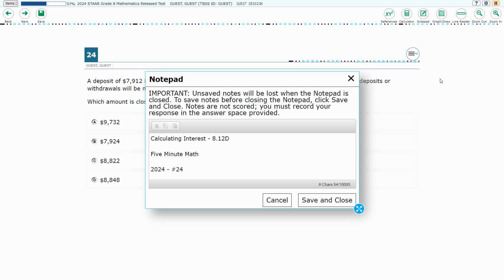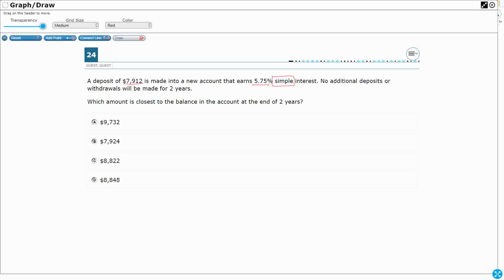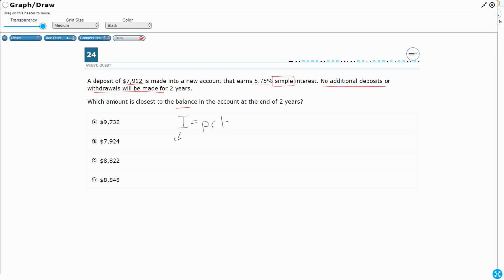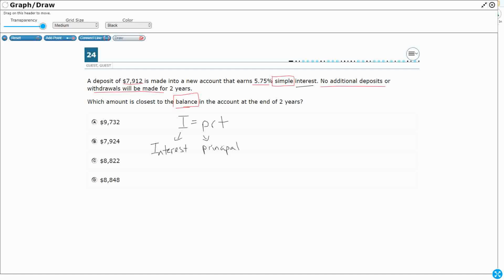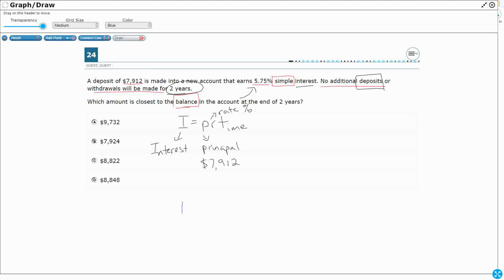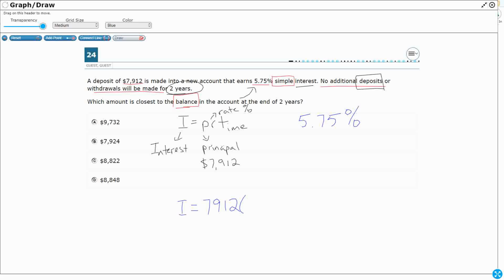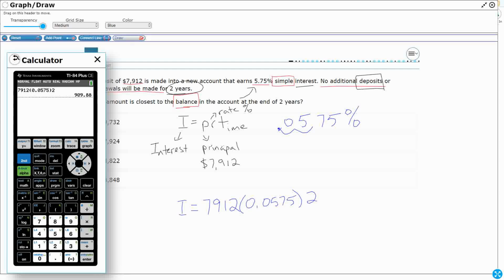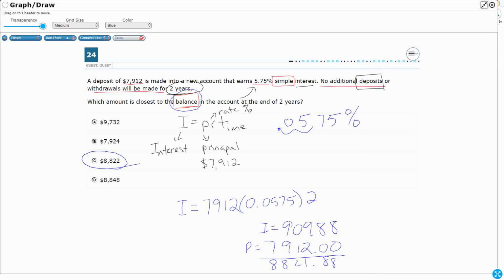8th Grade STAAR Practice Calculating Interest (8.12D - #18)